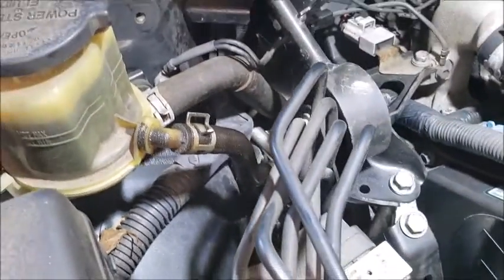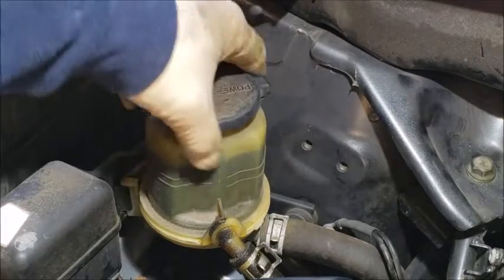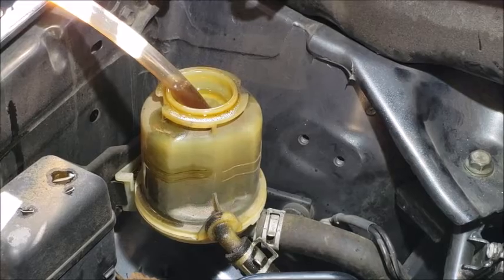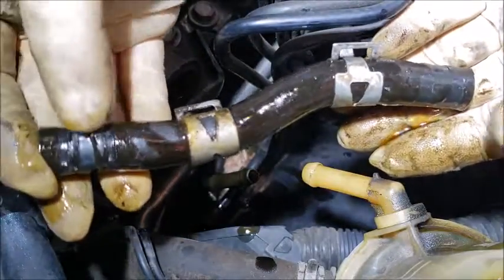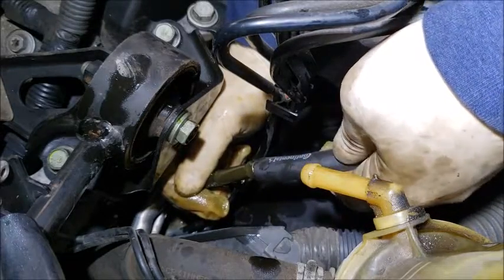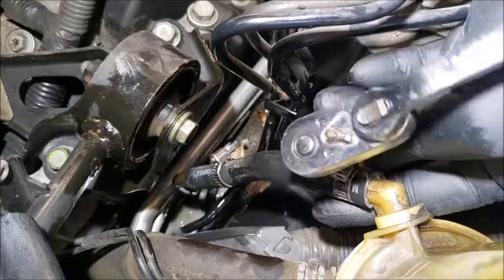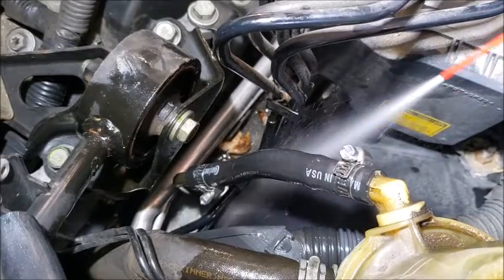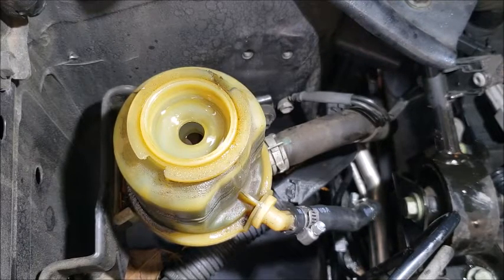2005 Lexus rx330 power steering hose leaking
I hope it can help you to fix your own car and save money. Thank you for your support.